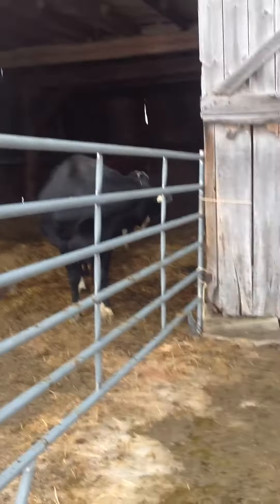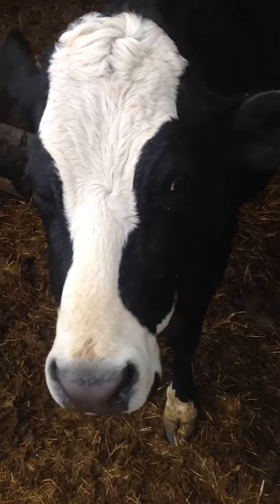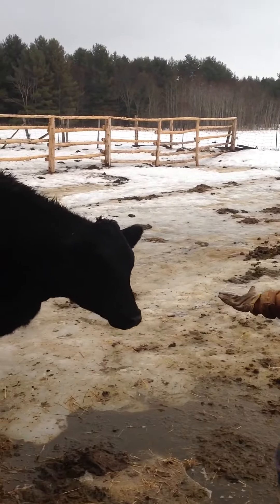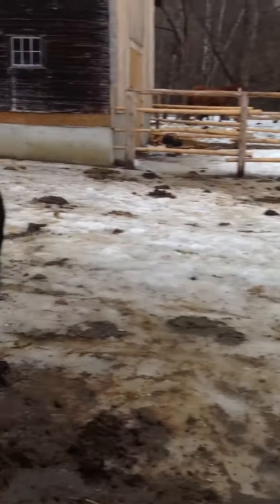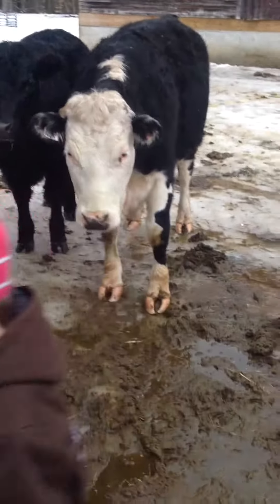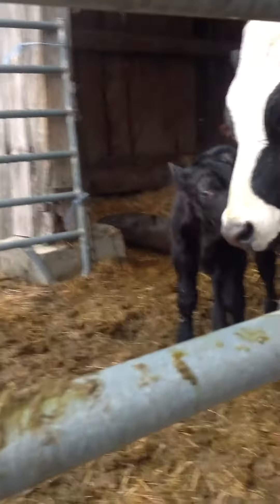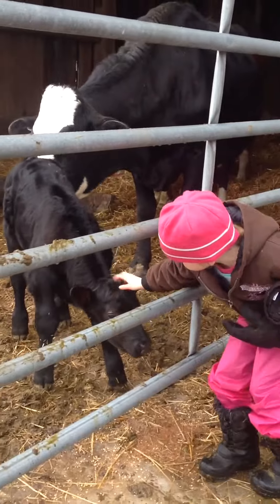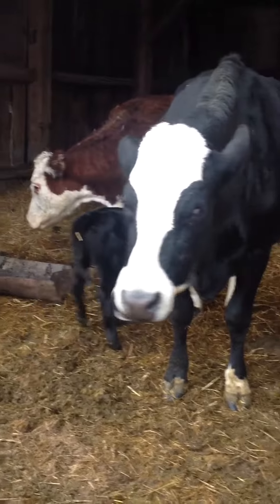The Graham's Cow's Of 2016 Presented By Carl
Hi I just wanted to show my family's cows and calfs  hope you liked them thank you